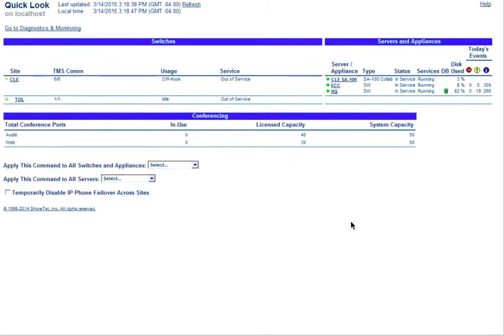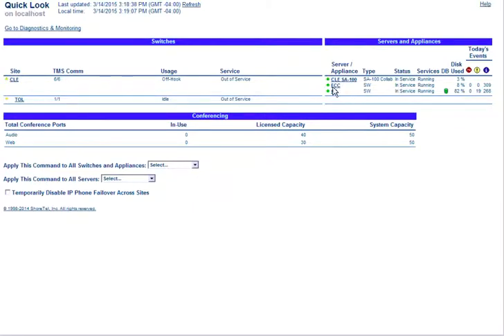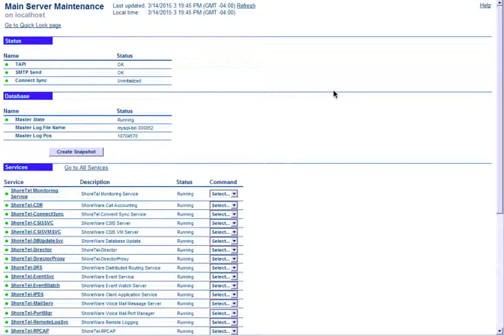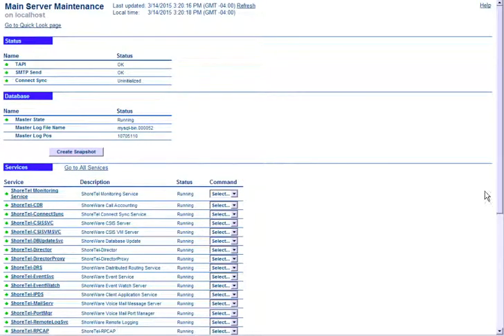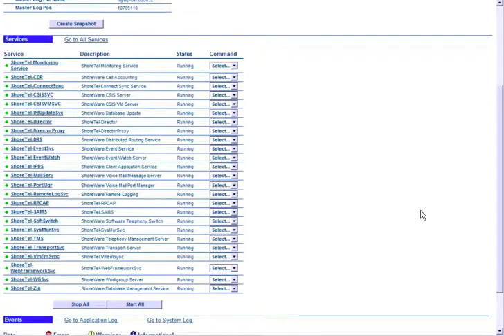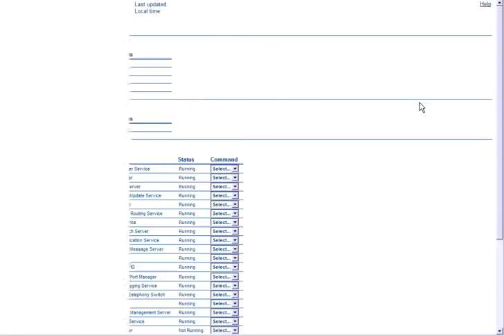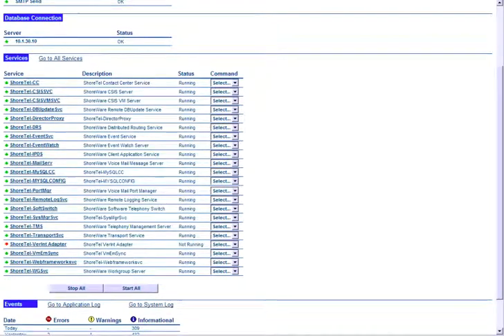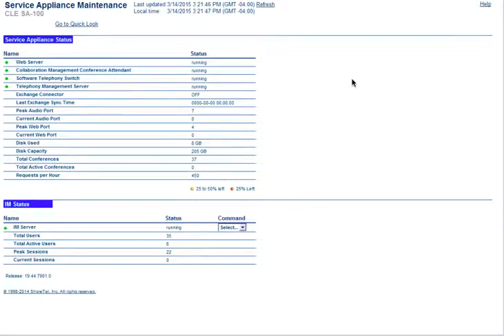ShoreTel Training | Director | Session 3 QuickLook Servers